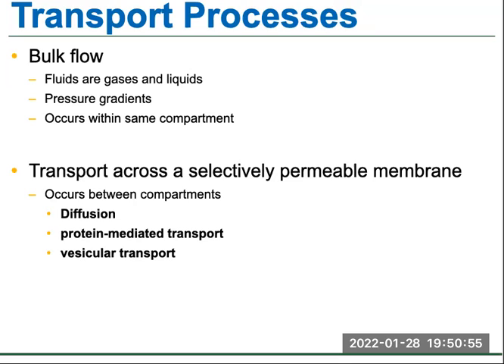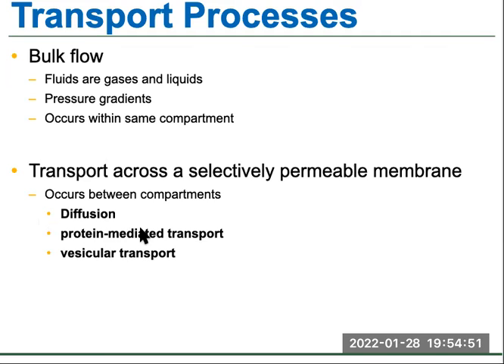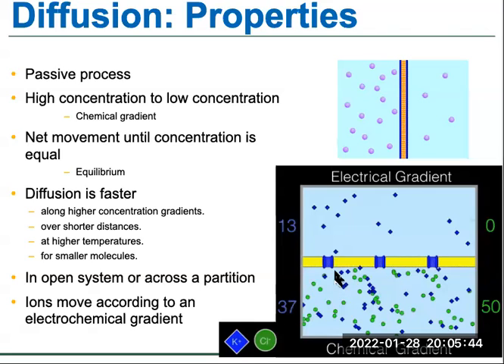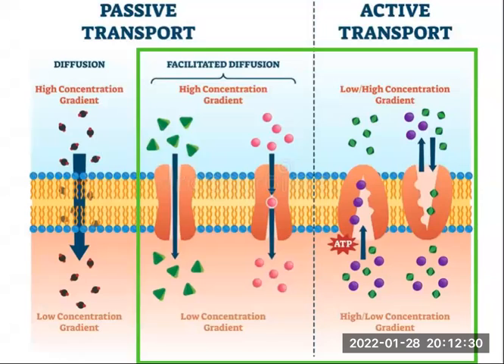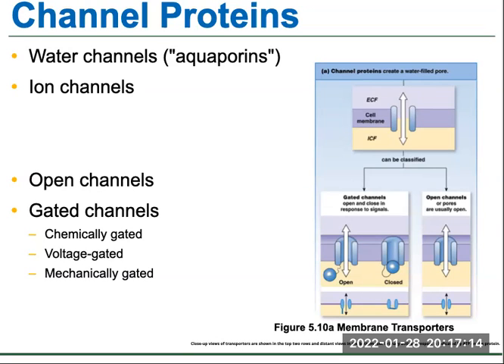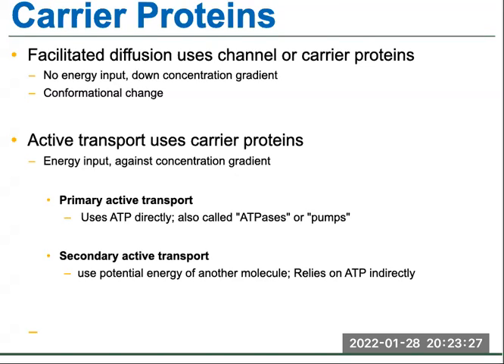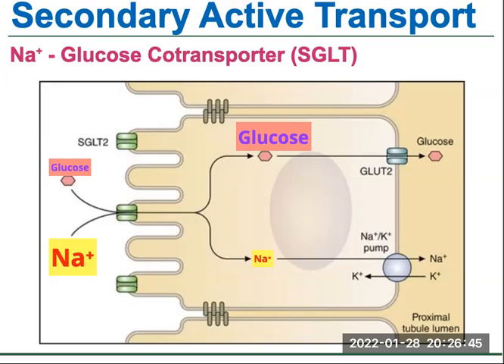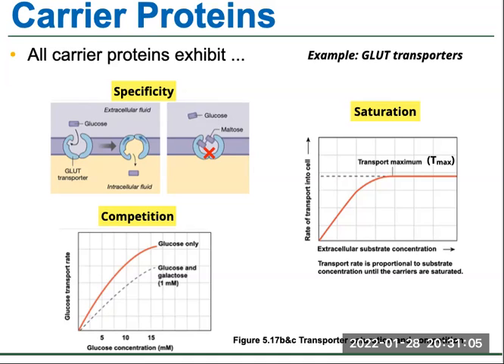Ch.5 Membrane Dynamics — Part B